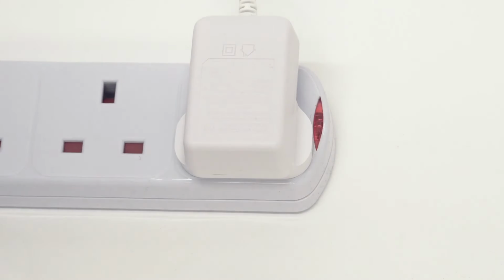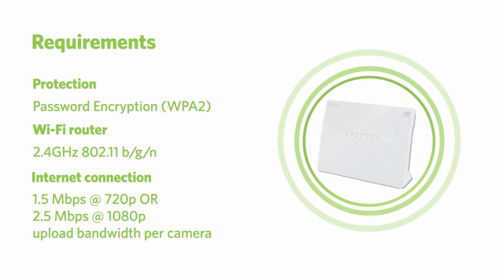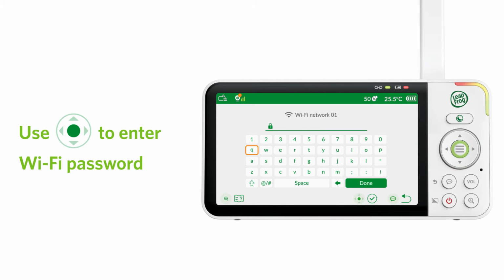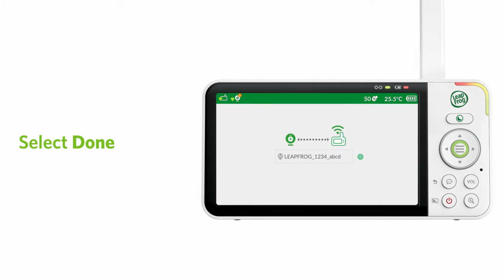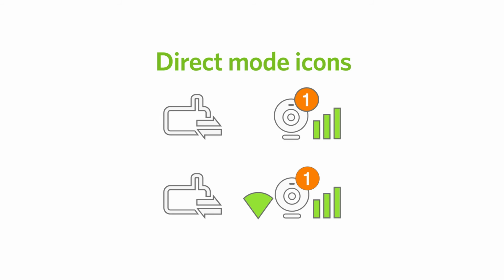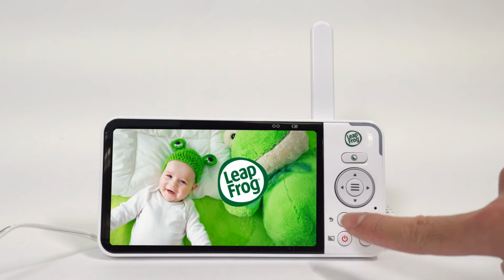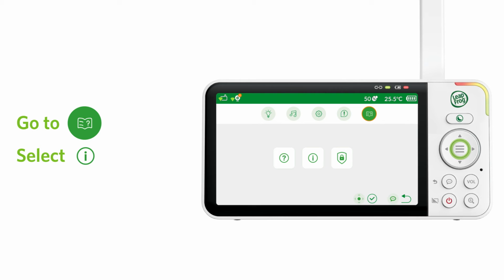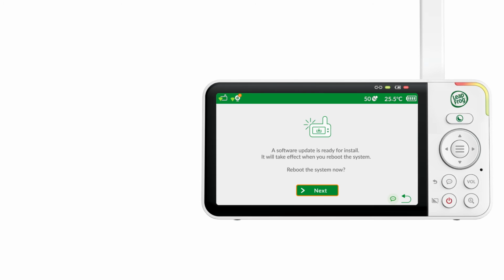LeapFrog Quick Set Up Guide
Quick set up your baby monitor, enhanced connectivity and benefit from product firmware updates.

First, connect the Parent Viewer to the adaptor and mains supply. Make sure you raise the antenna of the parent viewer. It is a necessity, or the monitor will not function normally. Then, Connect your baby unit to the adaptor and main supply, and switch it on.

Also, check that your Wi-Fi network is online, password protected, and your internet speed meets the minimum requirements for streaming video.

Use the buttons on the parent unit to select "Configure Wi-Fi" icon. Then, use the navigation key to enter the Wi-Fi password. And use the up arrow on the keyboard to switch between upper and lowercase characters. When complete, select done.

You should see the router mode icons on the top left corner of the parent viewer, which means the baby monitor is in a stable wi-fi connection. If you see three bars in any of the icons on the parent viewer, the baby monitor is not in router mode.

Please place both the parent viewer and baby unit closer to the router, then power off and on the parent viewer to reconnect the baby monitor in router mode. If it is not in router mode, set up the Wi-Fi connection again.

Then, you can check and update your software manually by going to the product information, choose “system information” icon, and press “zoom” to update software. If your software is the latest version, the Parent Viewer will prompt you that it is up to date.
If there is new software available, the parent viewer will ask if you want to install it. Press Next and the Parent Viewer will reboot and update.

Now you can enjoy a more enhanced connection. After updating, the connection is set to router mode by default. Using router mode will allow you to receive future software updates when available.